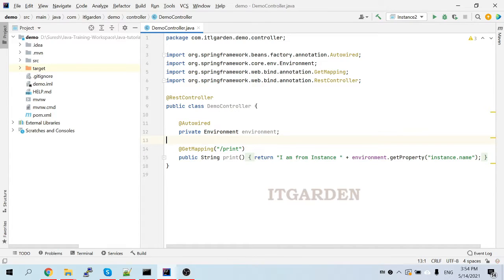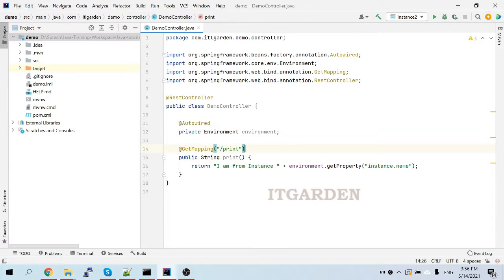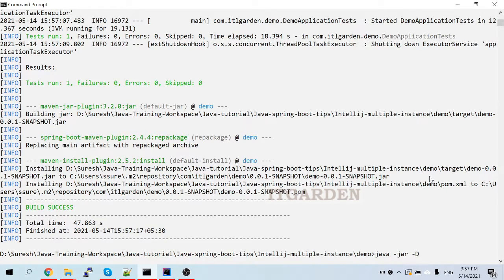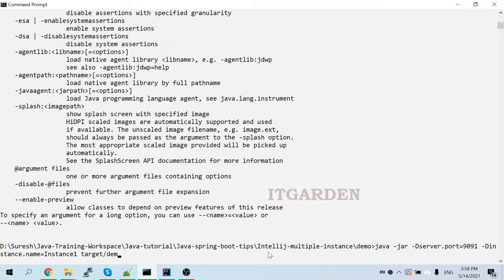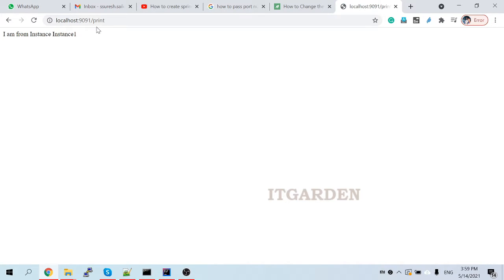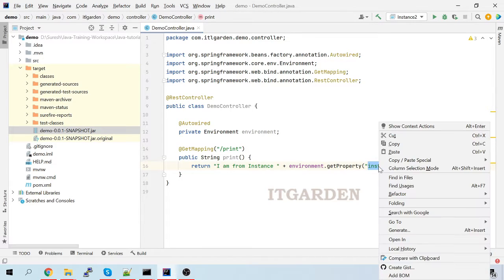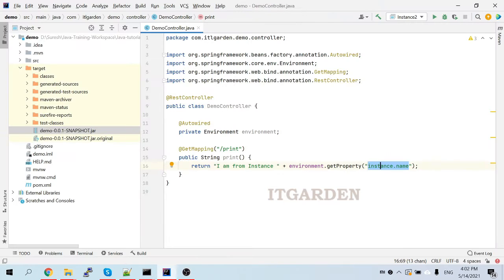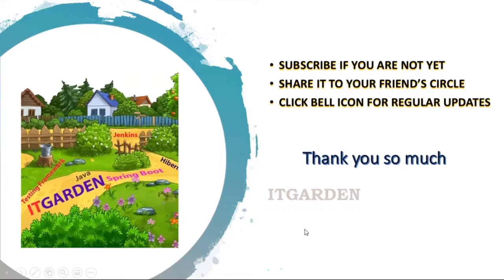How to run multiple instances of Spring Boot App from command-line & how to pass name for instances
This is video shows that how to run multiple instances of spring boot application from the command line and how to give a name for each instance while running the Spring Boot application

How to create spring boot multiple instances application using Intellij Idea

Billing System using Spring Boot Application. All Project development videos are available in the below link

FLIPKART LINK